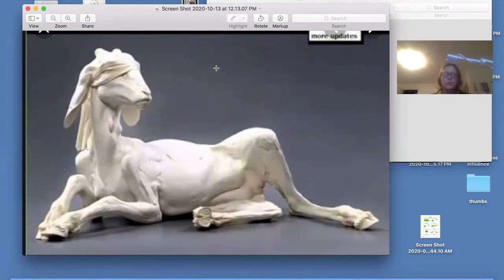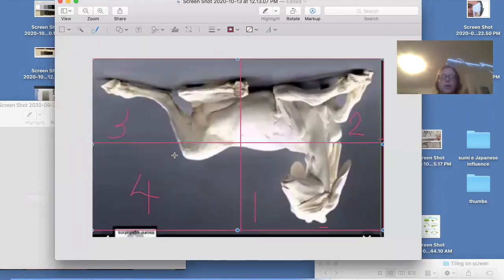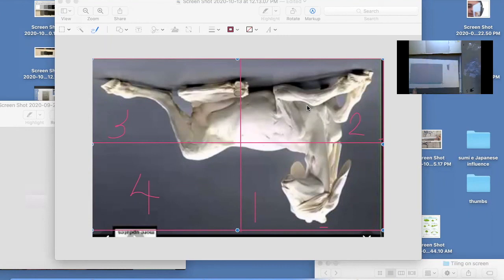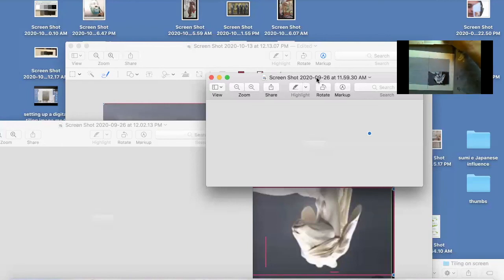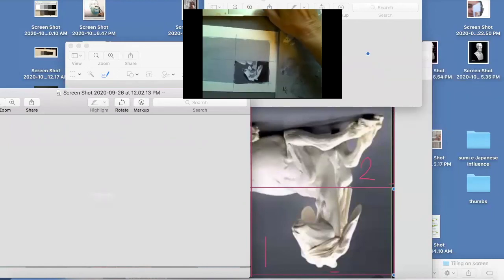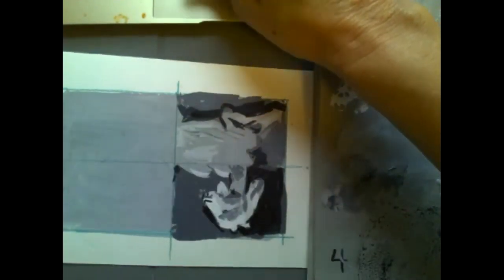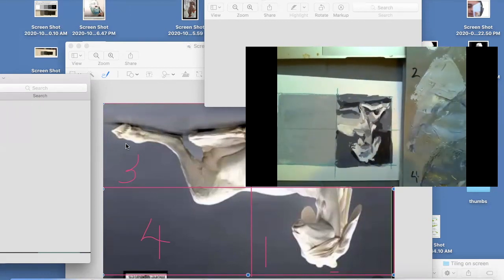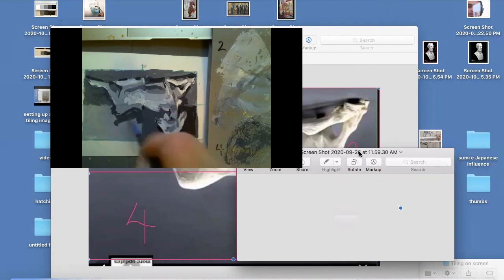Tiling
Himi Gouache on Canson XL Watercolor paper
I am copying the sculpture Olympia, 2006
by Beth Cavener Stichter